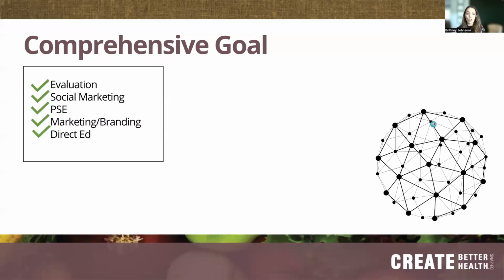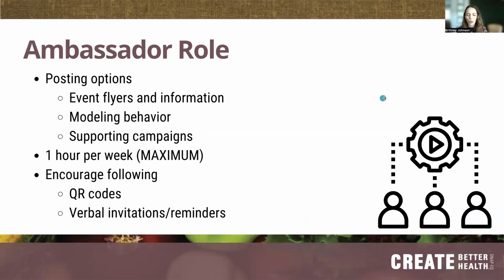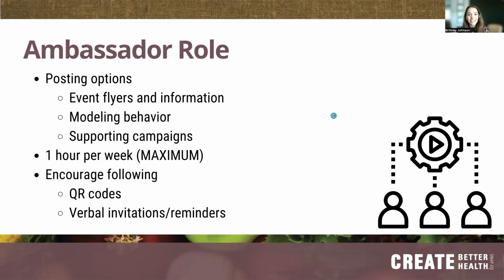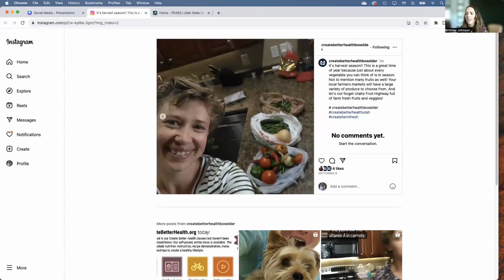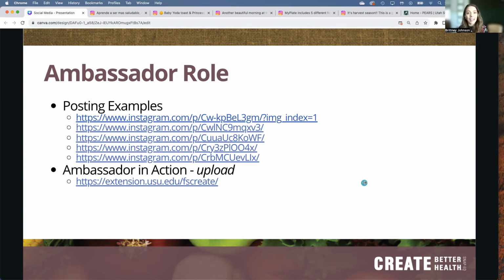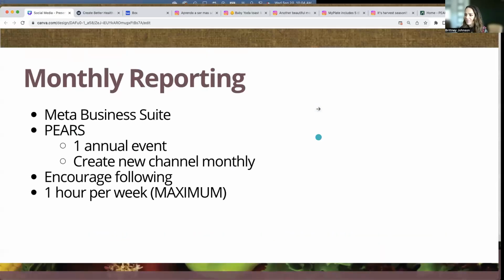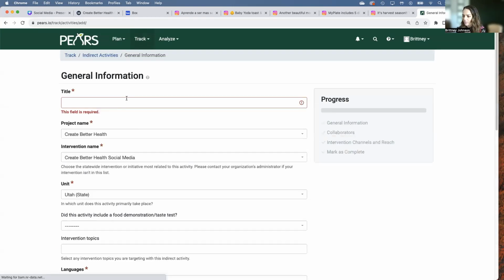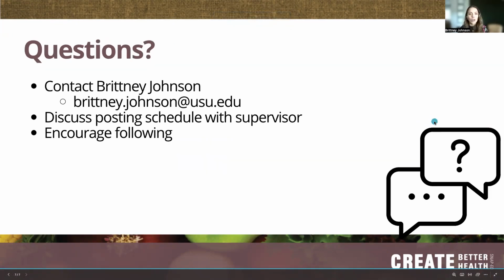Social Media Training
This material was funded by USDA's Supplemental Nutrition Assistance Program -- SNAP. This institution is an equal opportunity provider.
Utah State University is an affirmative action/equal opportunity institution and is committed to a learning and working environment free from discrimination, including harassment. For USU’s non-discrimination notice, see equity.usu.edu/non-discrimination.